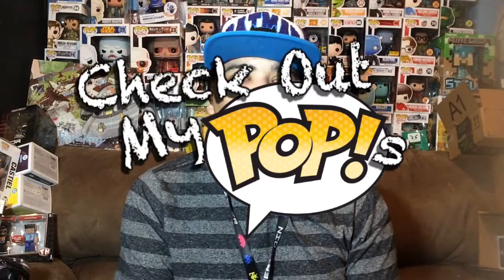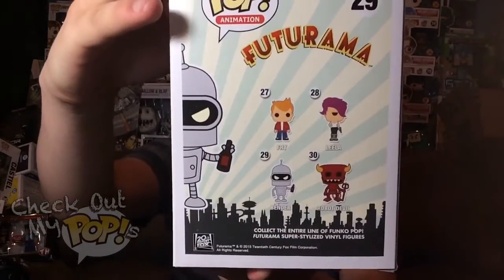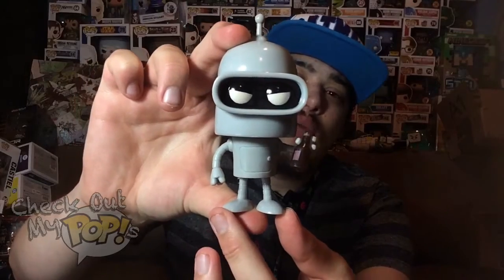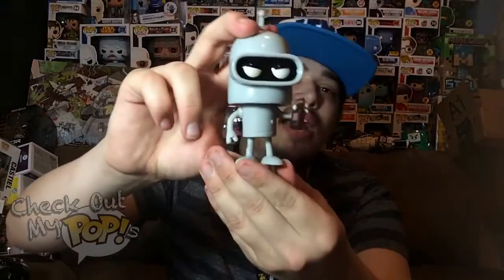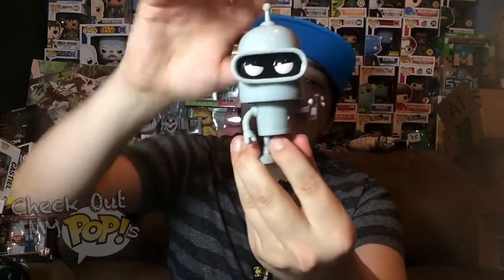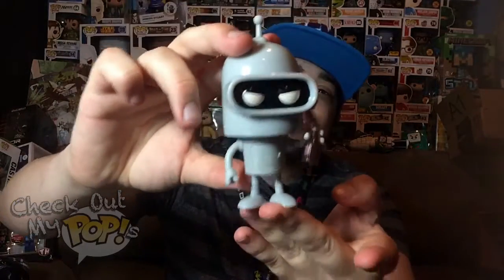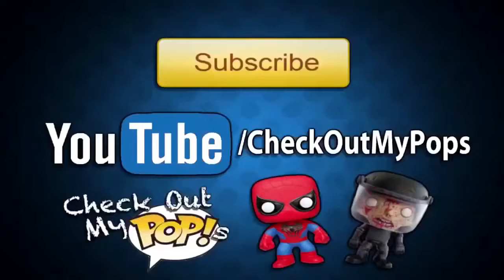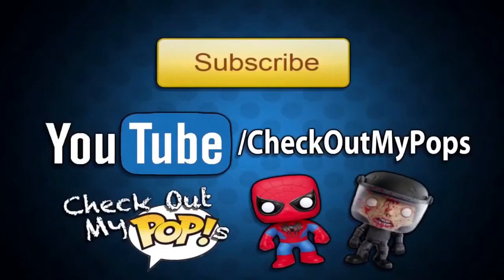Check Out My Pops: Awesome Bender Funko Pop From Futurama